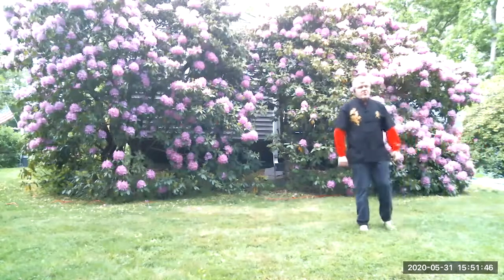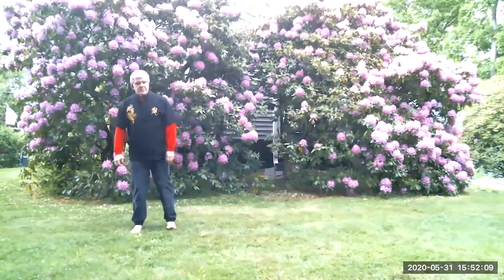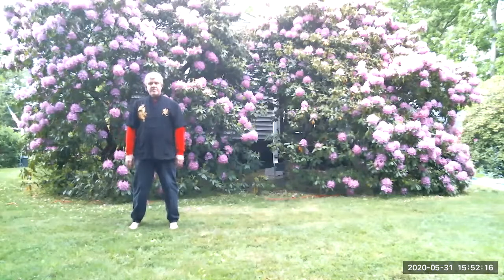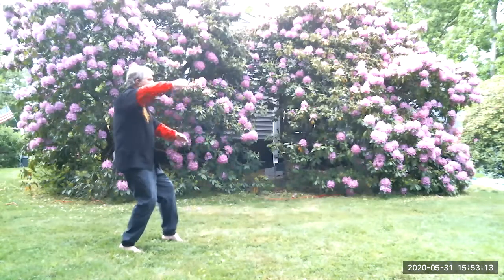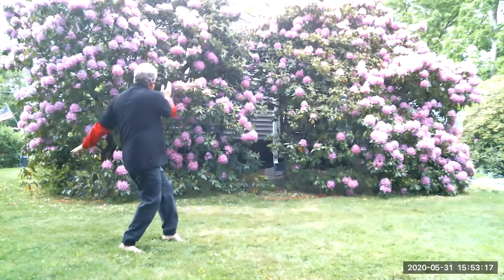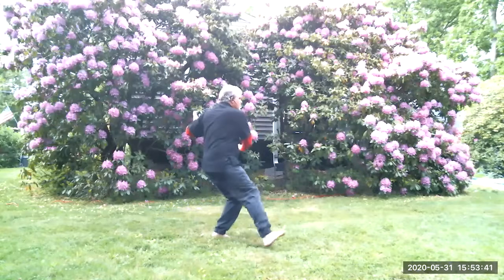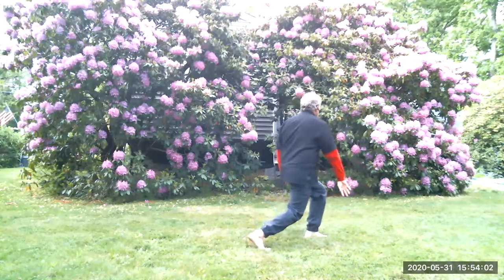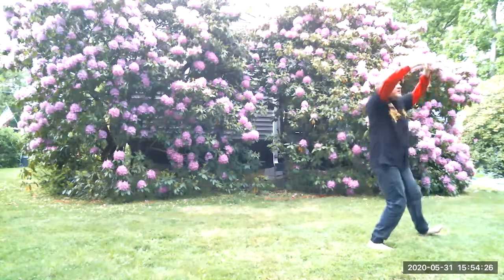Part 1 of 3 Instructional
Basic instructional video Part 1 Tai Chi Form